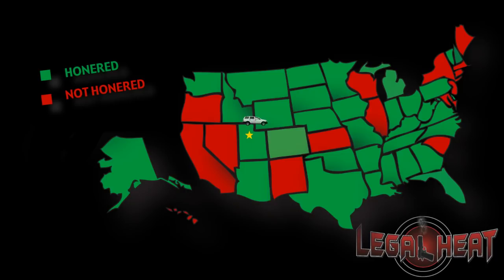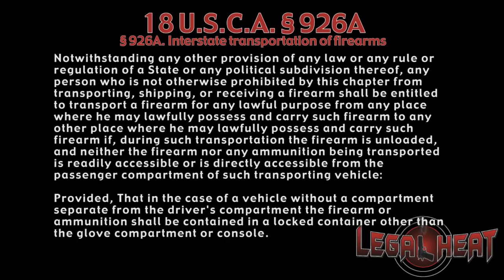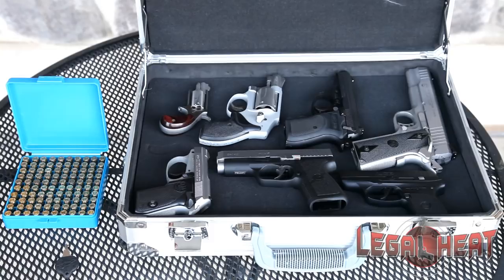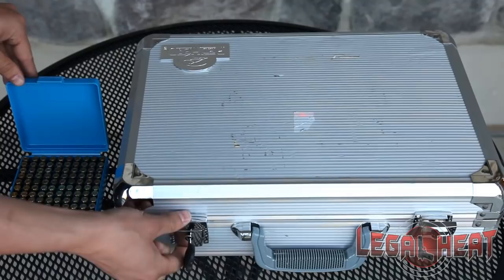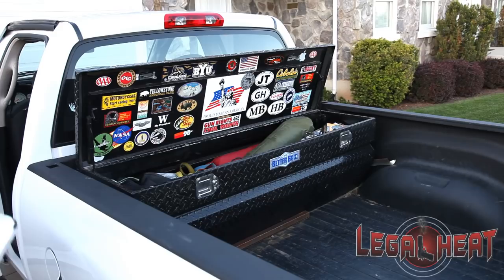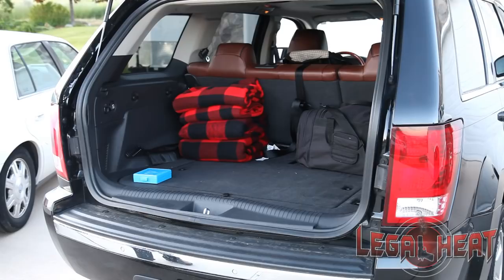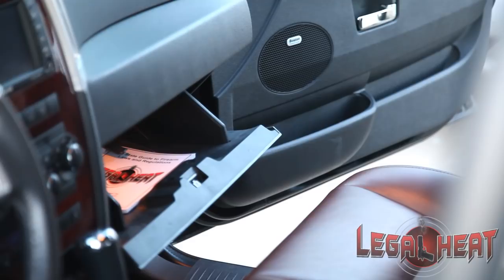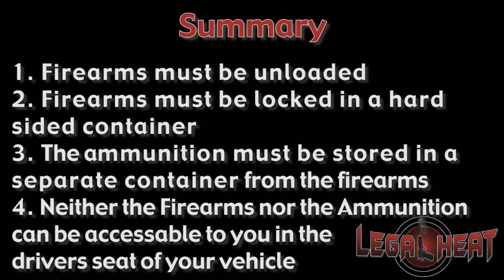Legal Heat - Interstate Transport of a Firearm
How to transport your firearm interstate in your vehicle. For more information or to register for one of our classes please visit our